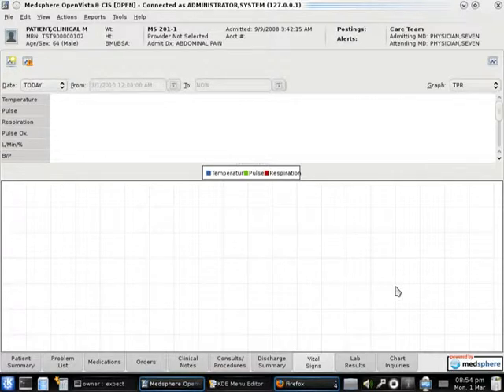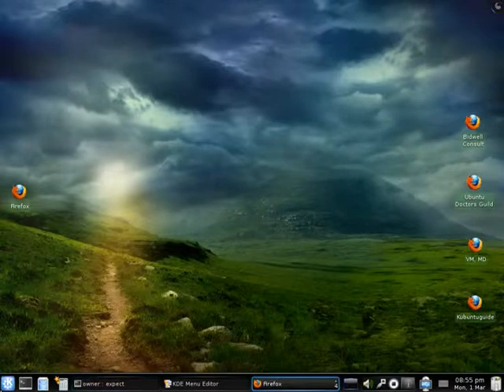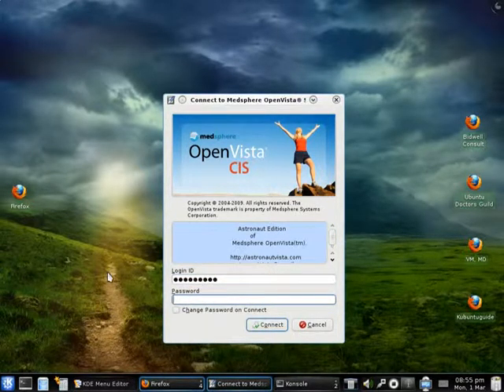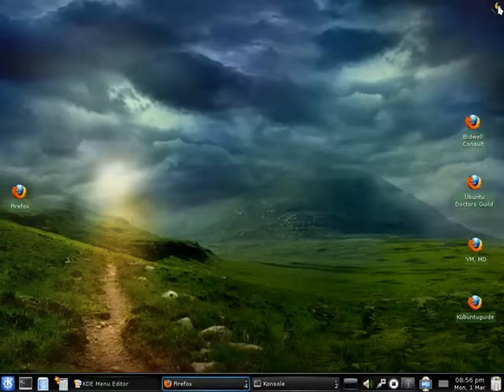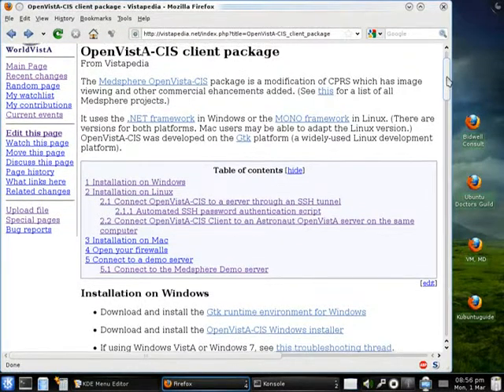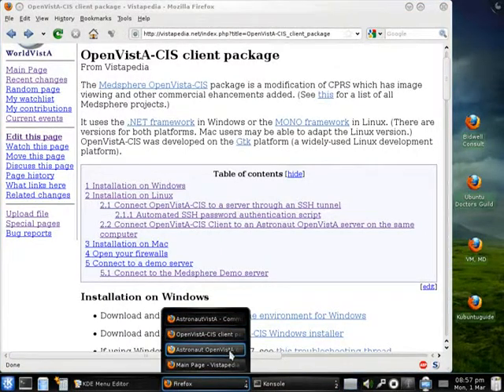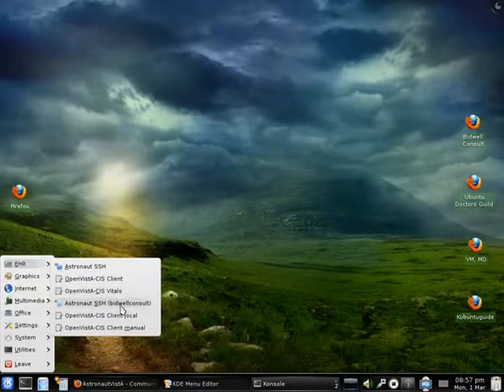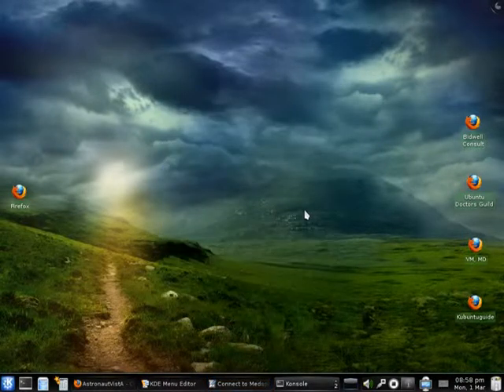OpenVistA CIS Client on Linux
Connecting to an Astronaut OpenVistA server (EHR) using an SSH tunnel from an OpenVistA CIS Client on (Kubuntu) Linux. . (Electronic Health Record)